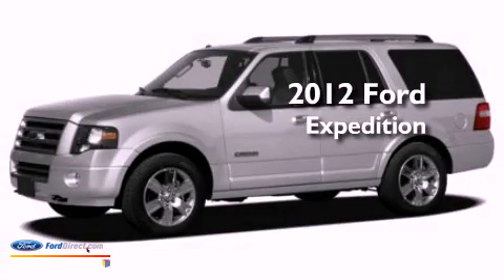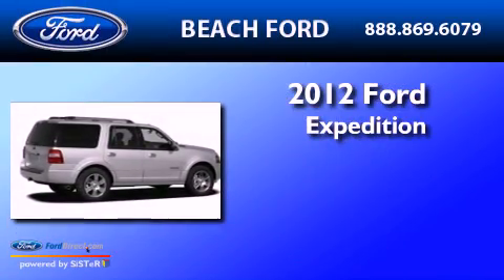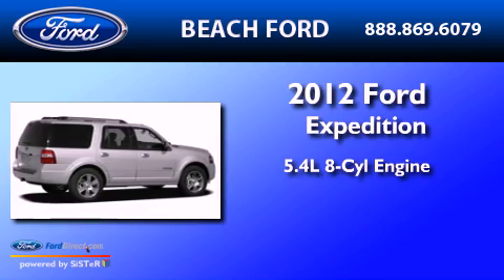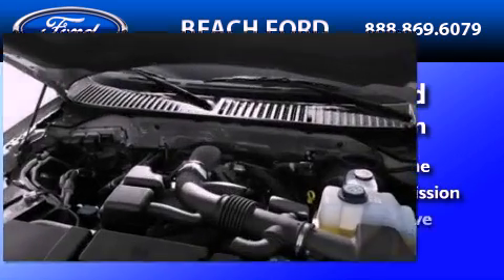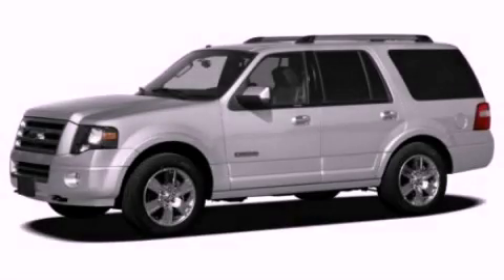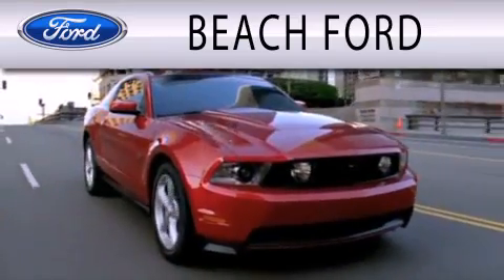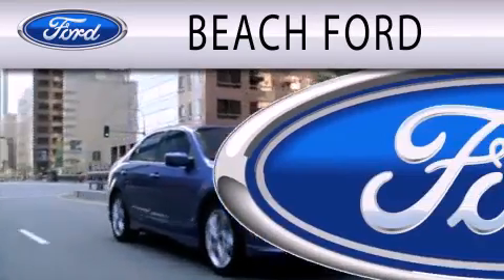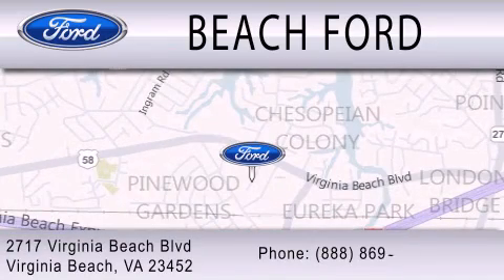2012 FORD EXPEDITION Virginia Beach VA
Year : 2012
 Make : FORD
 Model : EXPEDITION
 Engine : 5.4L V8 24V MPFI SOHC FLEXIBLE FUEL
 Trans . : 6-SPEED AUTOMATIC
 Exterior : TUXEDO BLACK
 Miles : 292

 Stock : 2T1282